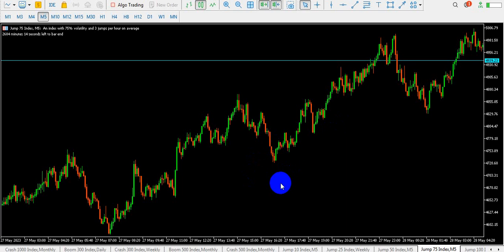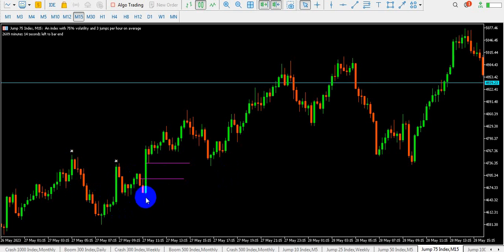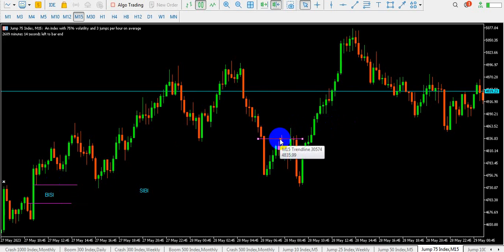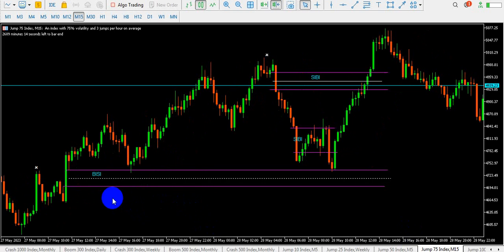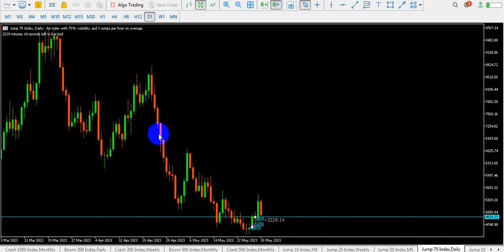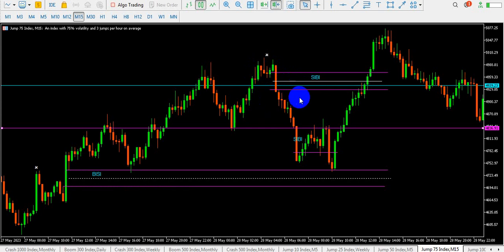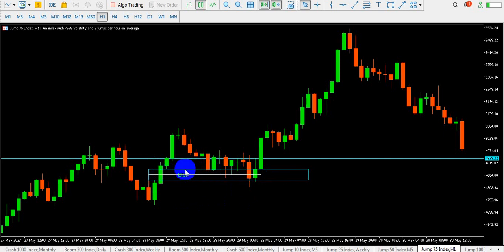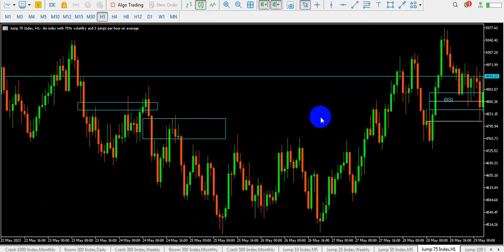DERIV ALGORITHMIC FVG CONCEPTS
Trade at your own risk with all due diligence for the information provided should not be considered as an offer or enticement to buy, sell or trade because I am NFA( Not a Financial Advisor )...

You should seek appropriate advice from your broker, or licensed investment advisor, before taking any action...